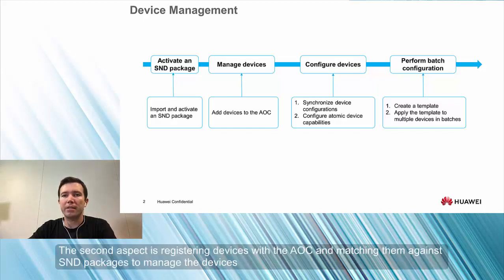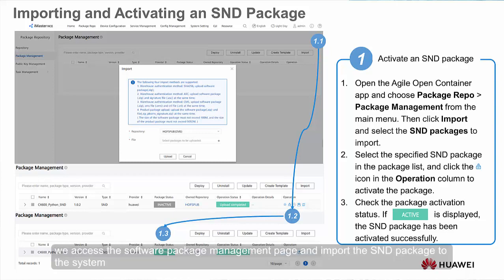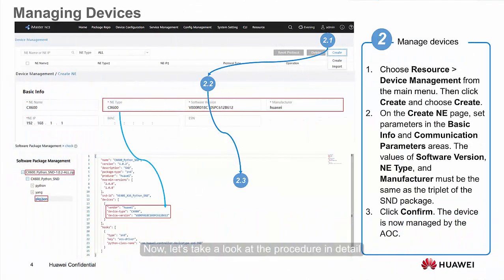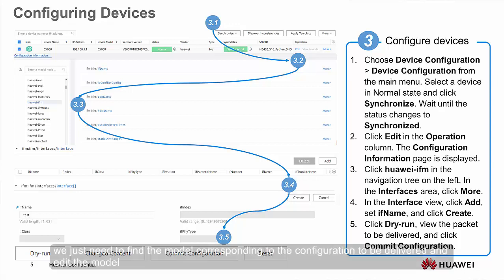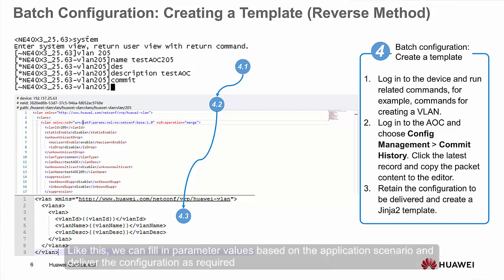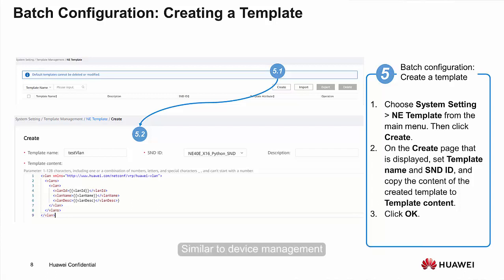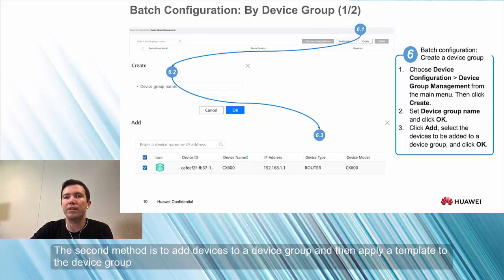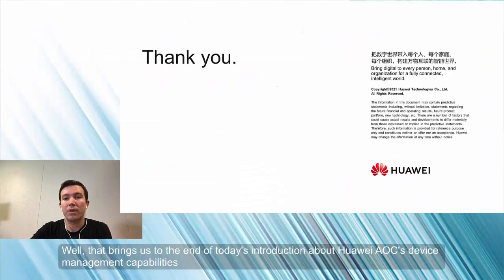Huawei Agile Open Container (AOC) Device Management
This video introduces the device management capability of the AOC, including activating an SND package, managing devices, configuring devices and bach configuration.